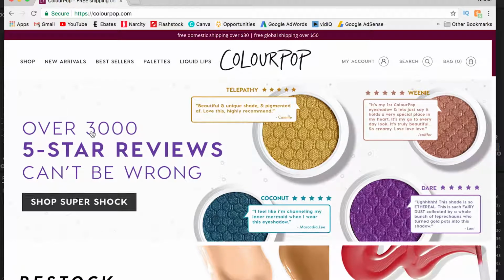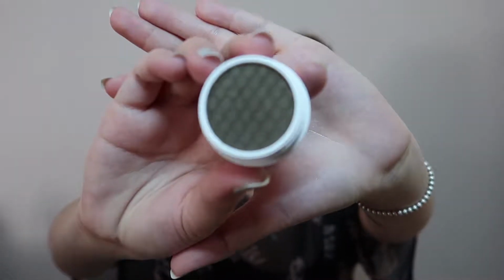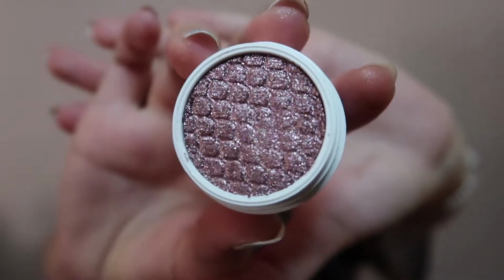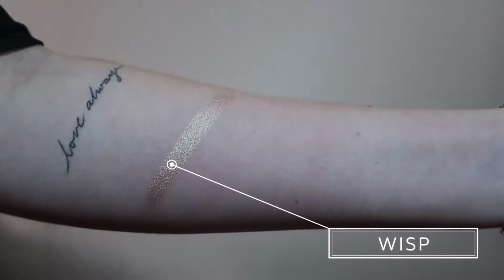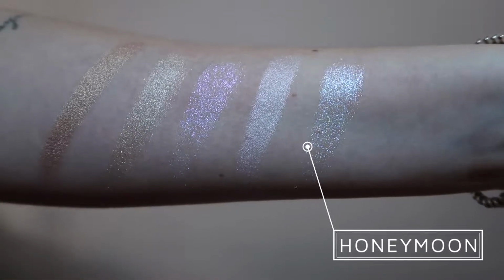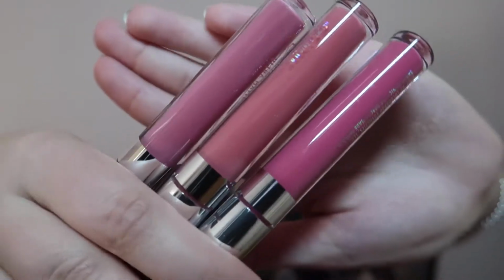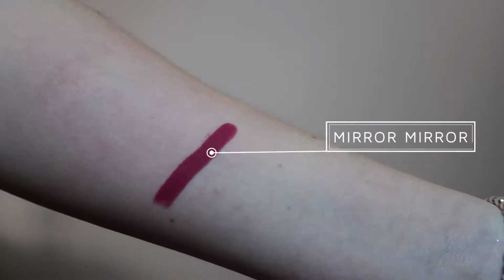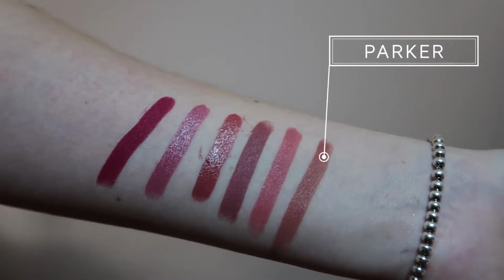COLOURPOP REVIEW + SWATCHES | EYESHADOW, HIGHLIGHTER & LIPPIES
Hey babes! Here is all the products that I have mentioned in the Colourpop video! Enjoy xo

Super Shock Shadow Collection “Love A Flare”
Highrise
Headrush
I spy
By My Side